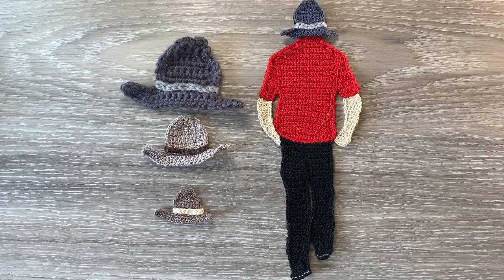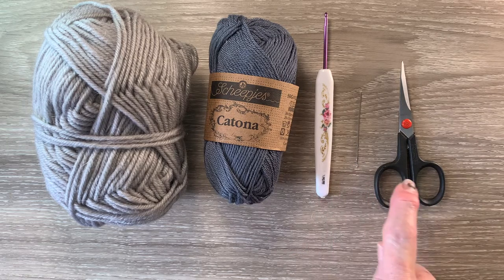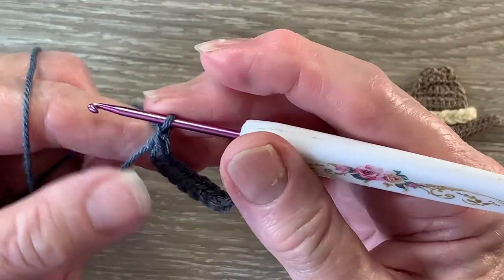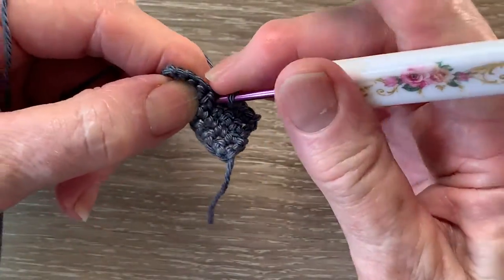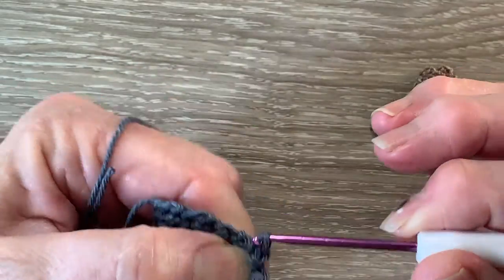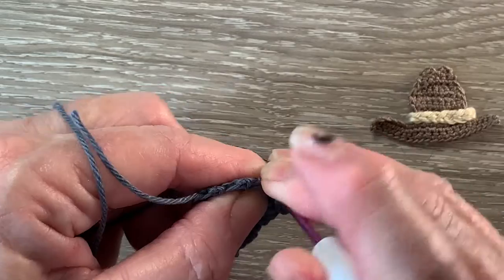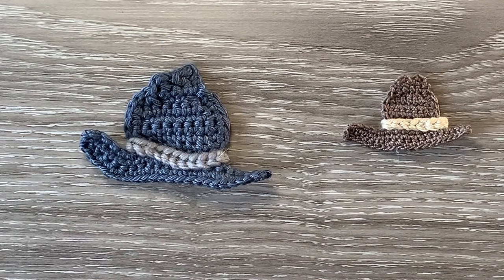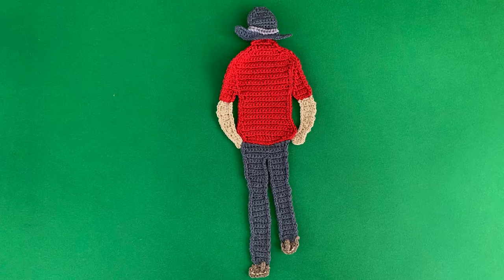Crochet Cowboy Hat Tutorial – Crochet Applique Tutorial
In my crochet tutorial today I’ll be showing you how to make this crochet cowboy hat applique.

If you would like to view the crochet pattern for free, it’s on my or you can download it from Ravelry

For this pattern you will need any thickness crochet cotton or yarn, I used Scheepjes Catona cotton color (393) Charcoal for the hat and 8 ply light grey yarn for the band, but you could use fine ribbon for the band.  A crochet hook, I used a 2.5mm hook.  A darning needle to weave in ends and a pair of scissors.  Sewing thread and a needle to stitch the band to the hat.

Introduction - 0:00
Hat top - 1:36
Brim - 9:09
Band - 15:03
Joining together - 15:53